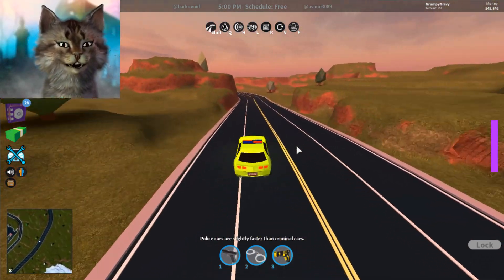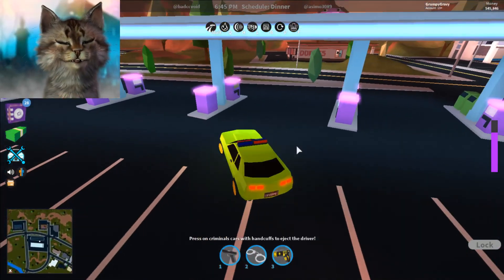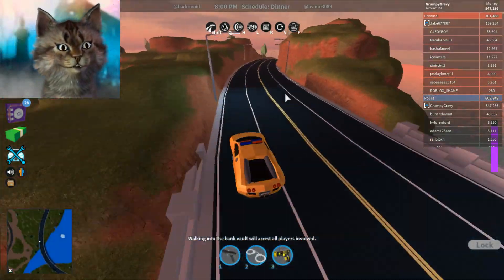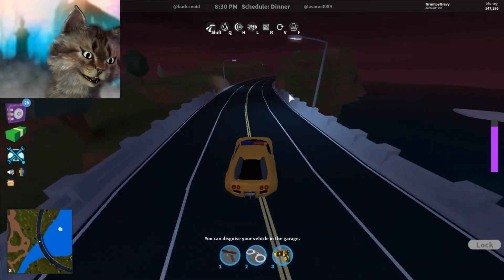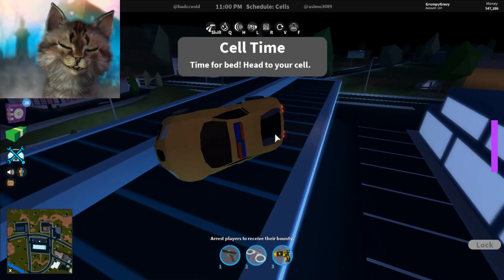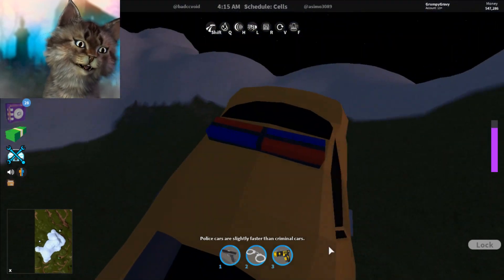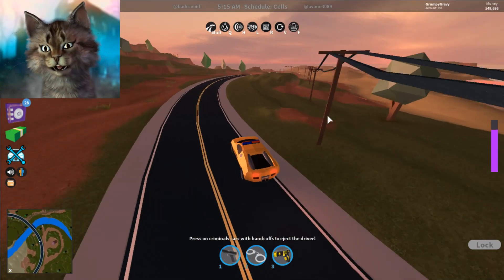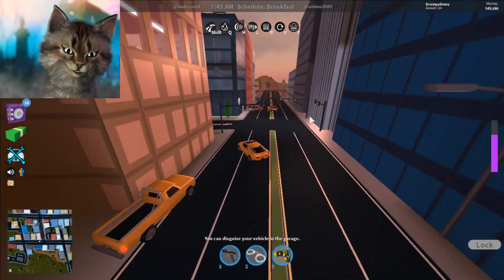TOP 5 BEST ROCKET JUMP IN ROBLOX JAILBREAK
The top 5 best rocket jump in roblox jailbreak. Gravycatman plays with the new rocket fuel that was added in the recent jailbreak update and tries to find the best spots to go flying!!
If you have a game suggestion, post it in the comments! Thanks

Gravycatman